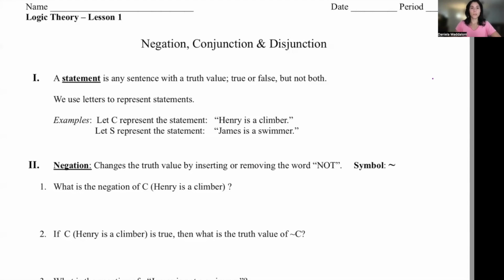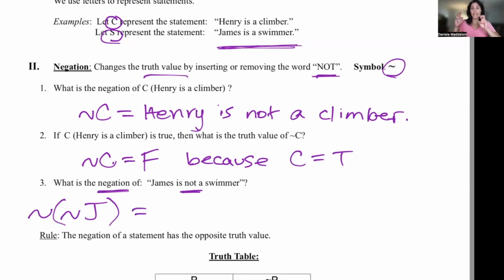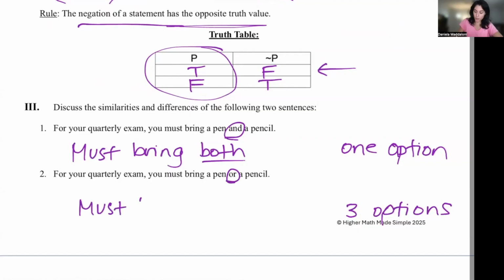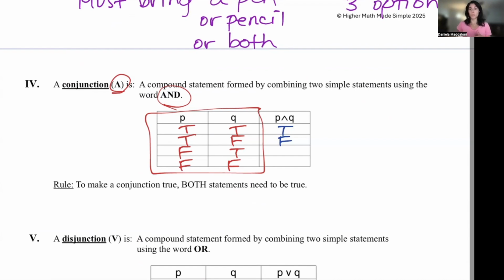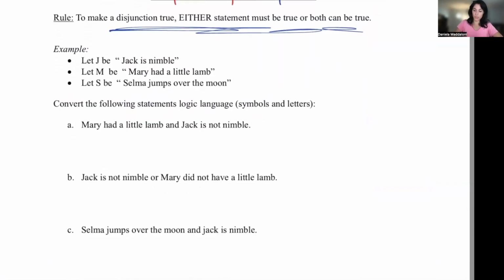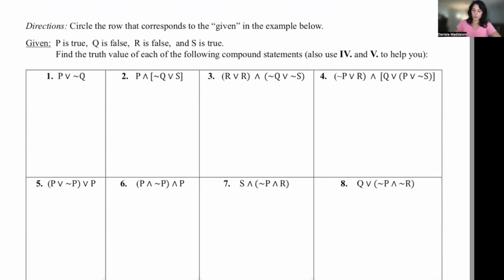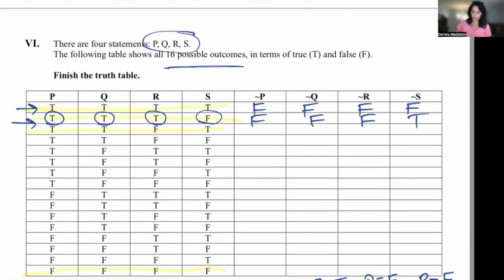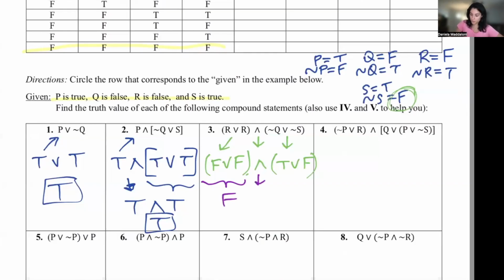Truth Tables for Negation, Conjunction and Disjunction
This is lesson 1 (out of 6) in logic theory geometry class. Introduction to symbols and definitions of conjunction, disjunction, and negation. Lots of examples using truth tables and practicing converting back-and-forth with logic symbols and words.